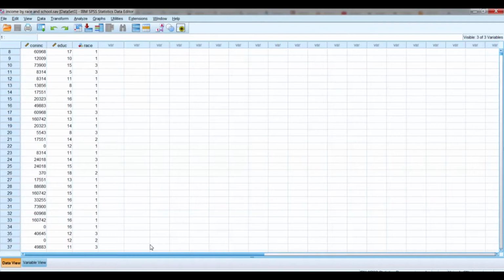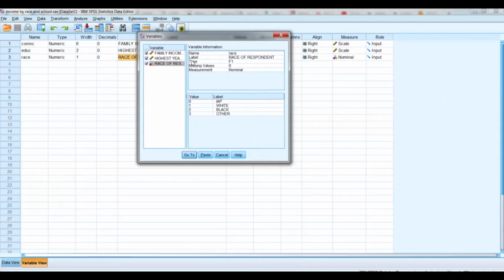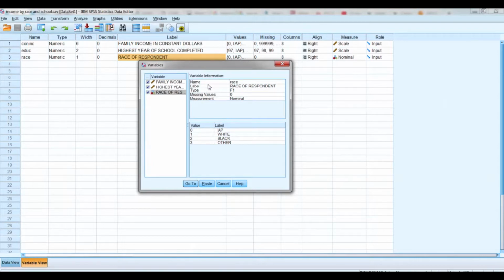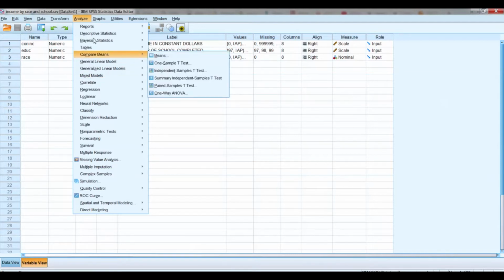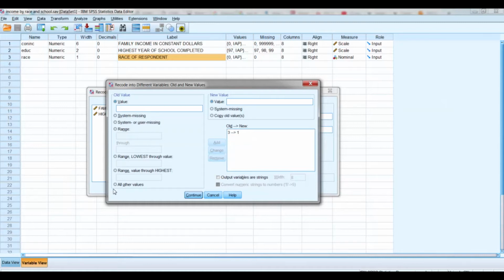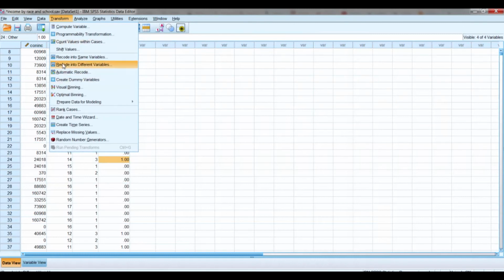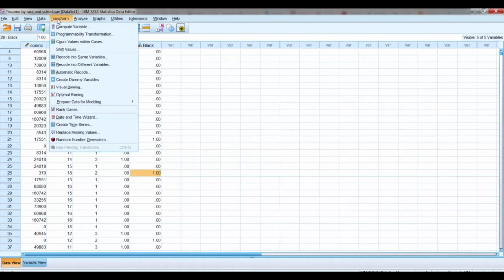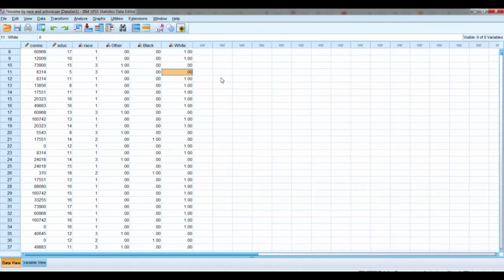Dummy coding categorical variables in SPSS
How to use categorical level variables in regression; dummy coding variables in SPSS.  See accompanying video on interpreting SPSS dummy coded variable results in multiple regression.

For statistical, methods and writing assistance, specializing in DNP Scholarly Projects, please visit my PhD Nurse Consult